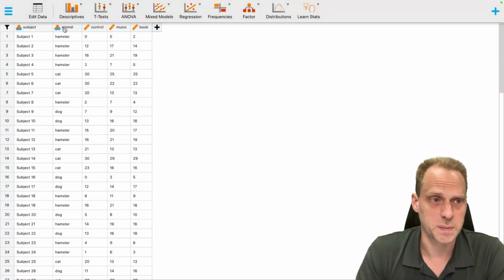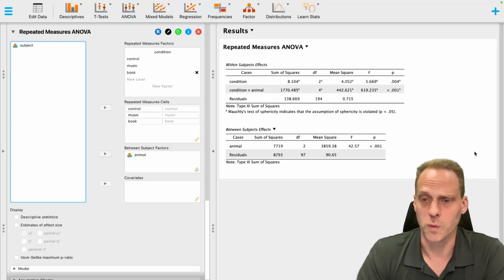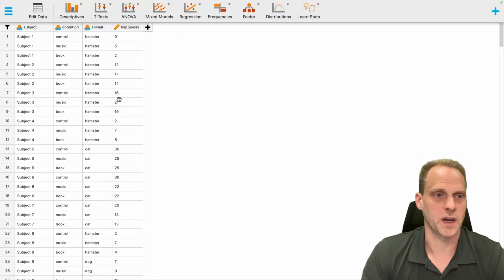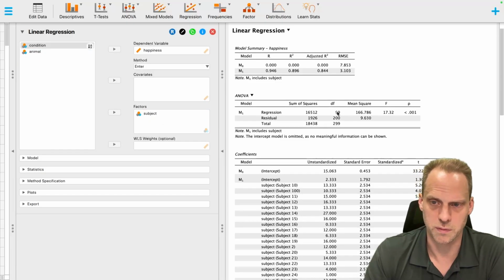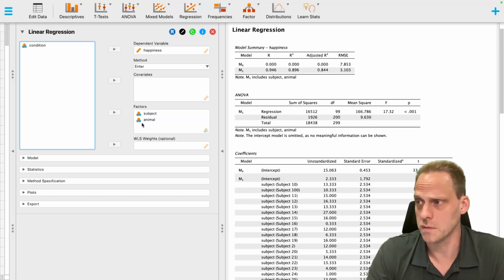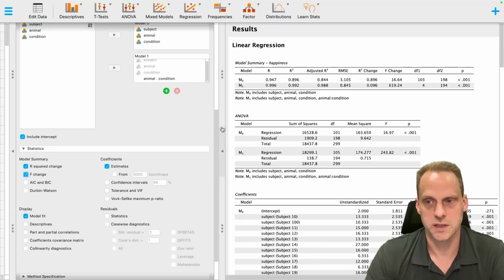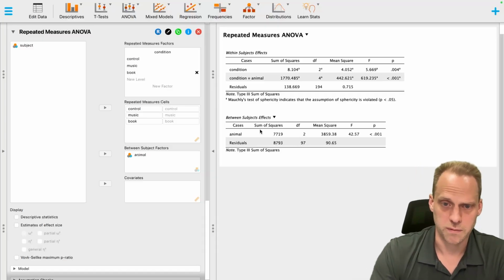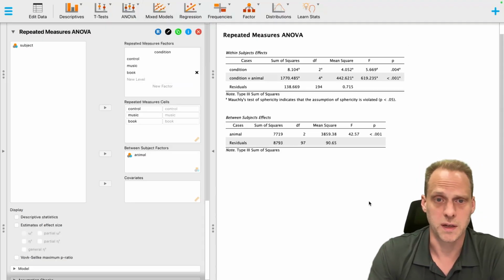Repeated Measures ANOVA as a GLM — PL2132 Lecture 9B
Part 2 of 2 in Lecture 9 (Repeated Measures ANOVA).

Seeing repeated-measures ANOVA as a special case of the General Linear Model. Connects to mixed designs and sets up multi-level modelling (Week 10).